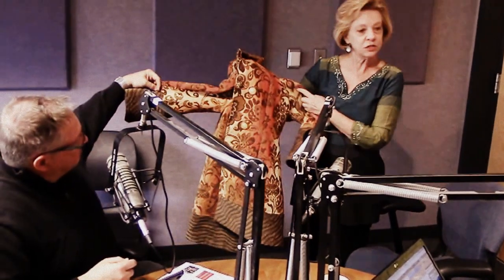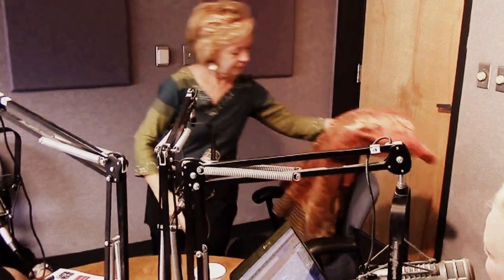Guest Brenda Brown of PareDown on Damian on Design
On This episode of "Damian on Design" we get the chance to meet with Brenda Brown, owner of PareDown -- a company that helps clients downsize and de-clutter!

Brenda has her clients move their possessions into a neutral space, where they can be looked at with a more critical eye and sorted. Just the simple task of moving objects out of their normal context allows her clients to think about them differently. They're able to identify what's important, thoughtfully curate the treasure they decide to keep,  and pass along everything that has become clutter.

To learn more about Brenda and her company, visit her at 1608 Jackson Ave. in Ann Arbor or check out her